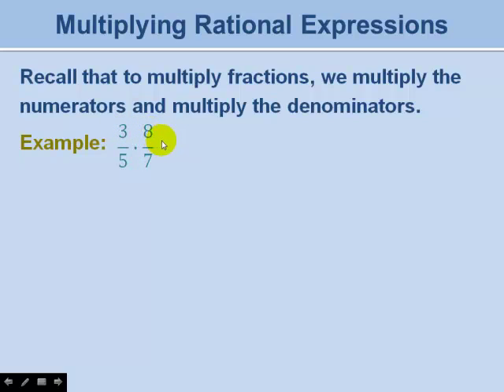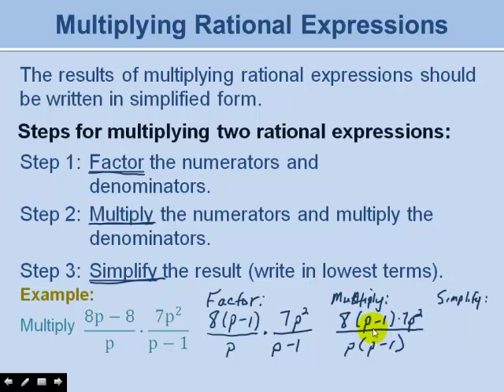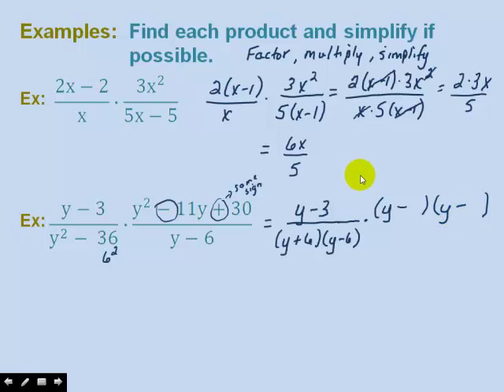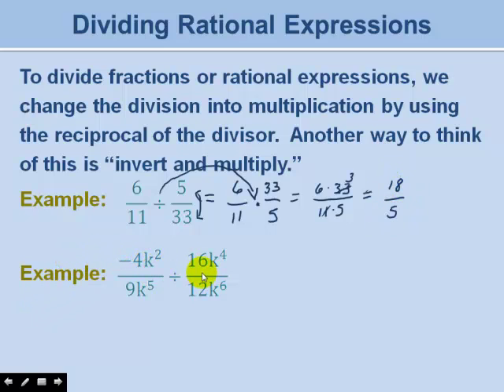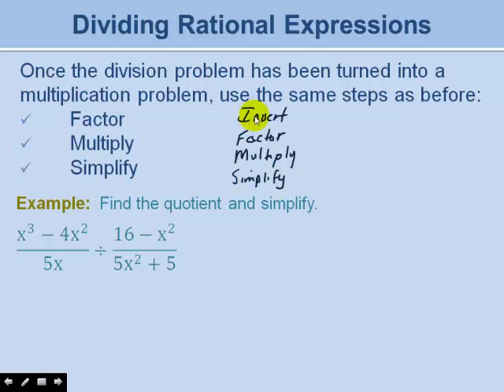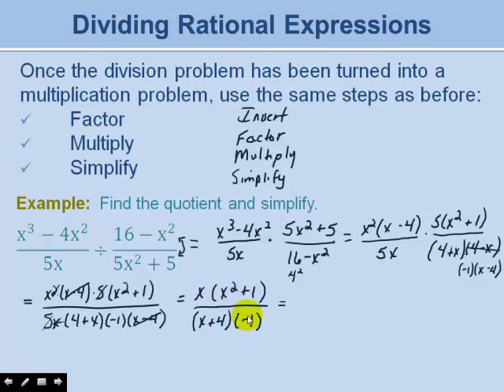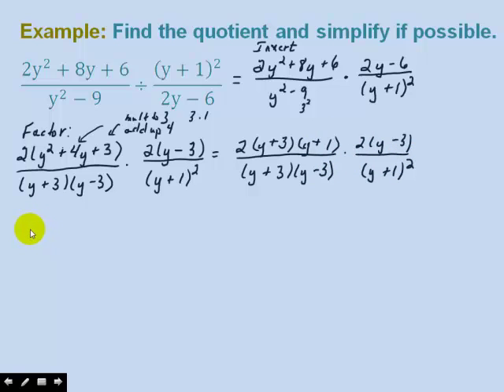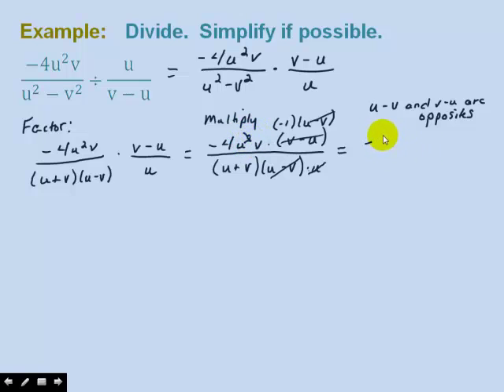Math 930 Module 12 Section 7-2